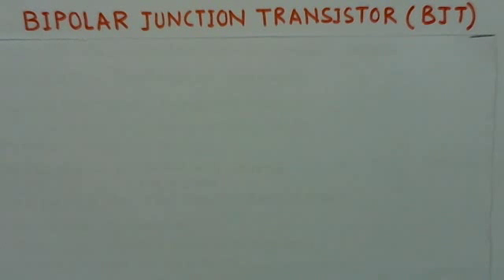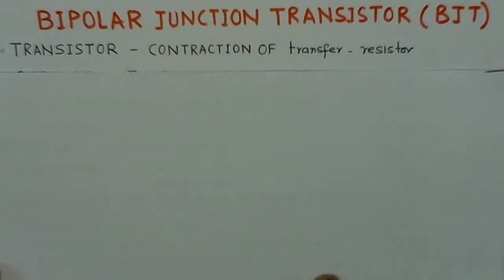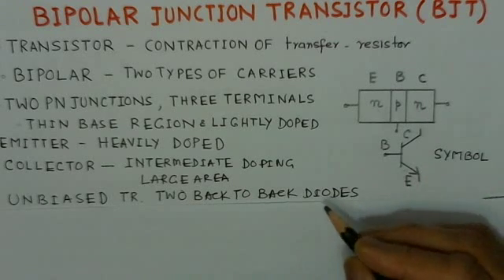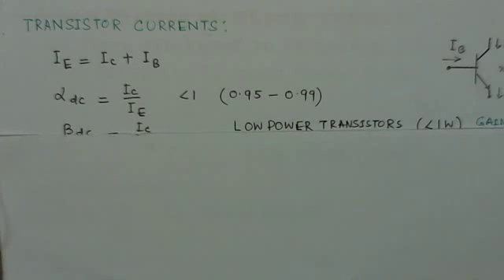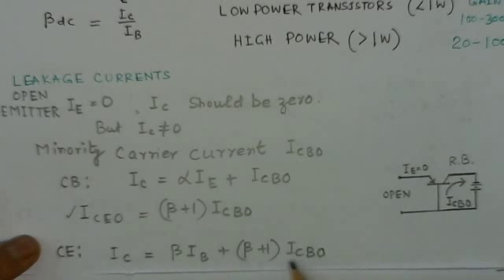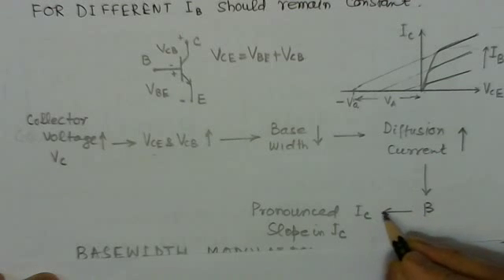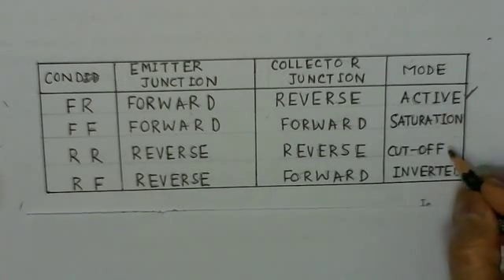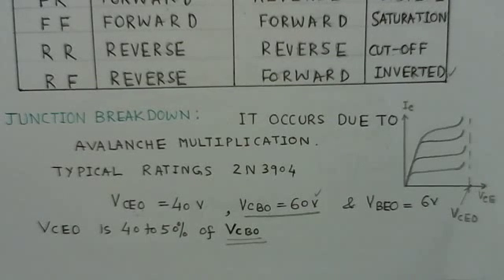Bipolar Junction Transistor (BJT)- An Introduction | GATE ECE Concepts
Bipolar Junction Transistor (BJT) | Video Lectures for GATE ECE